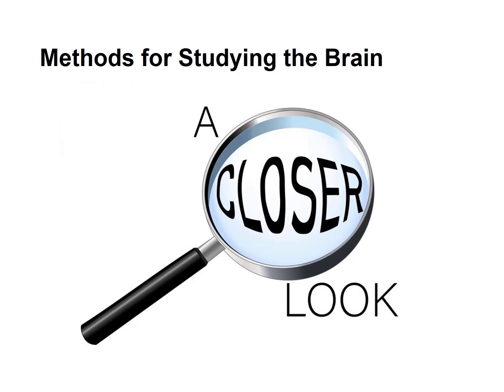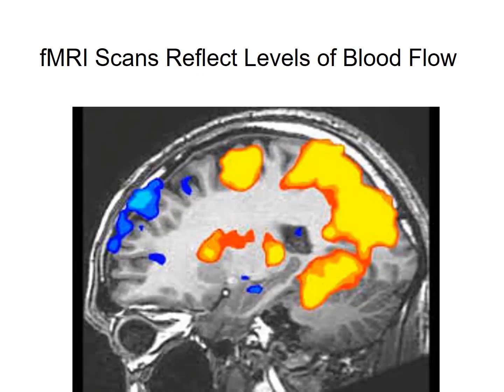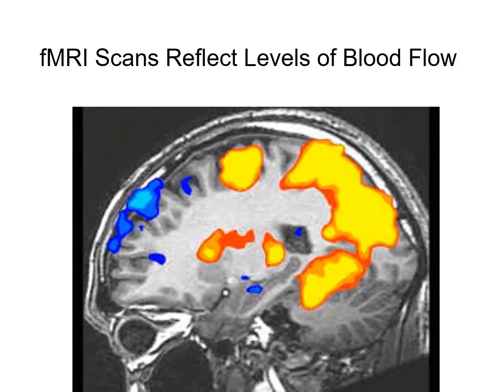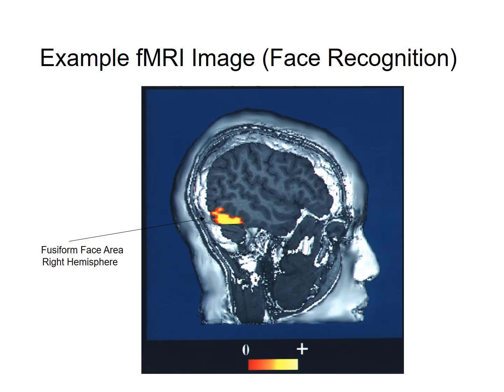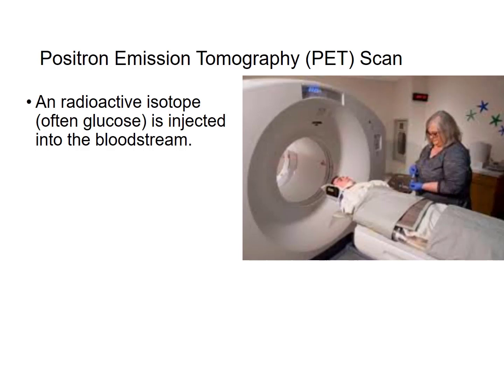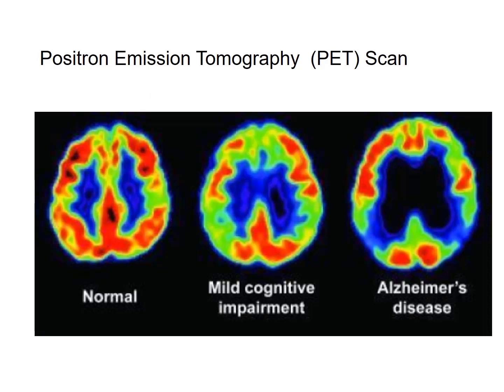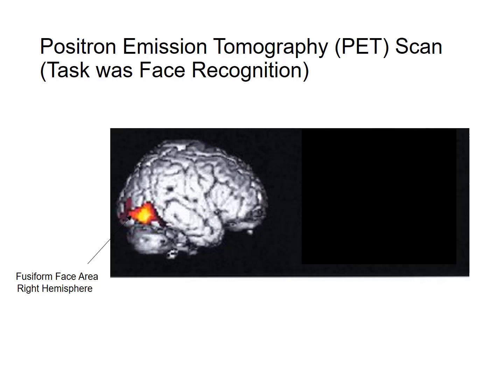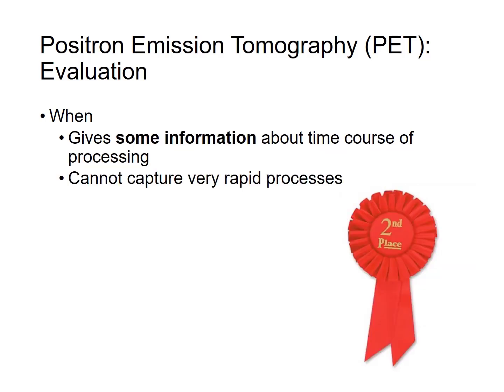Brain Imaging Techniques Part 2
functional magnetic resonance imaging, fMRI, Positron Emission Tomography, PET scanning
neuroscience, neuropsychology, biopsychology, cognitive neuroscience